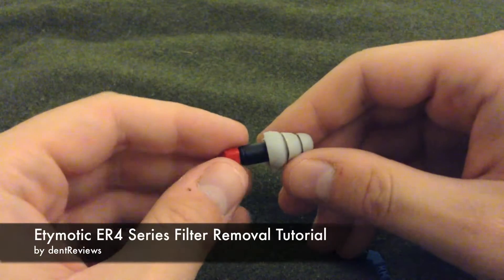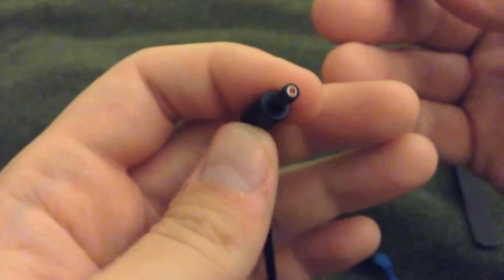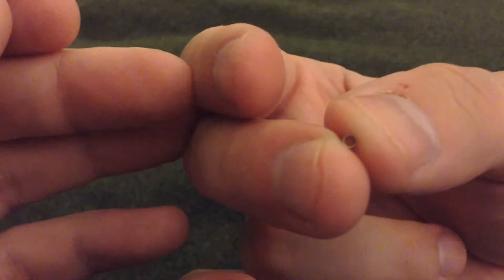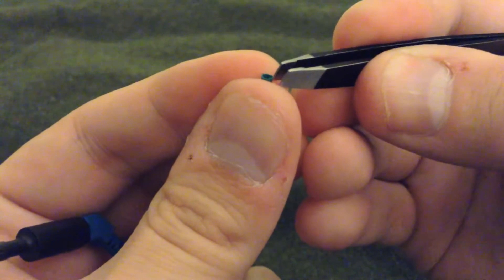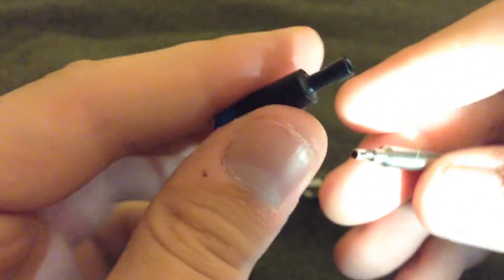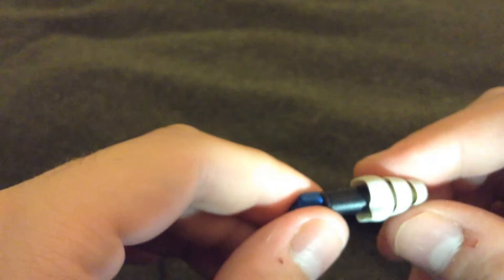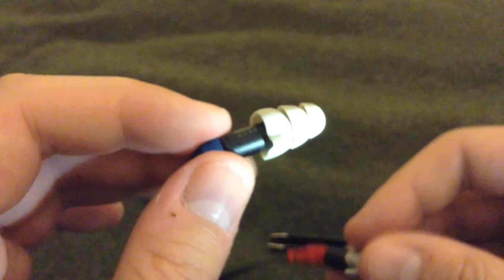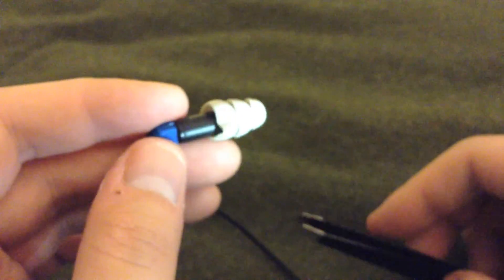Etymotic ER4 Series Filter Removal Tutorial by dentReviews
How to replace the filters in your Etymotic ER4 series earphones by dentReviews.